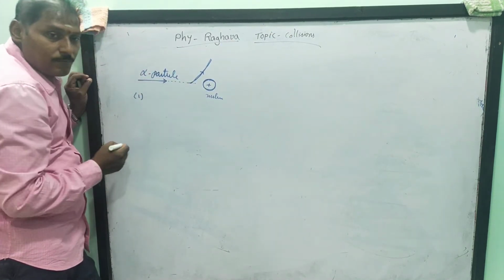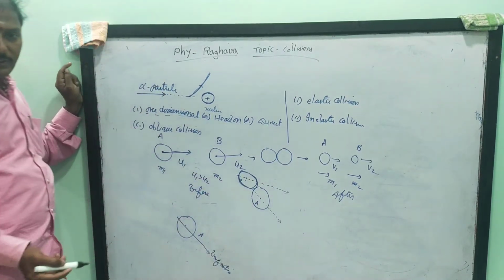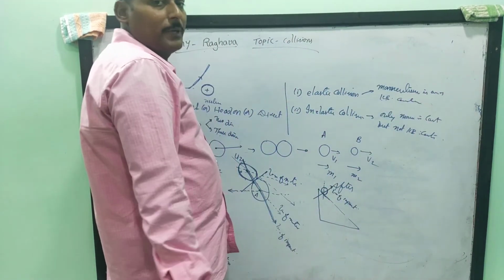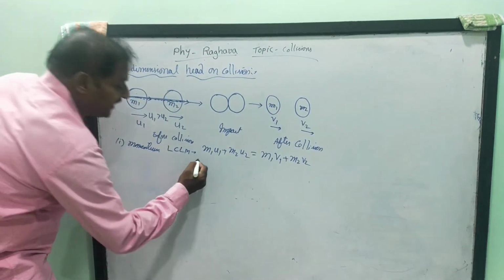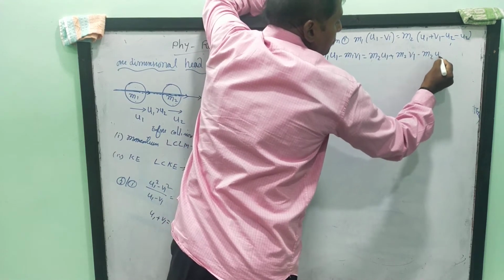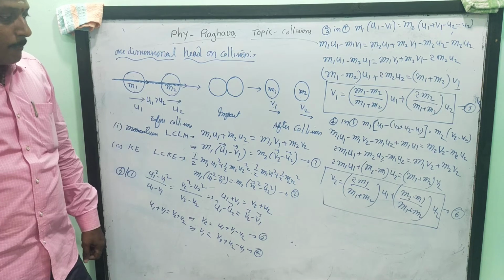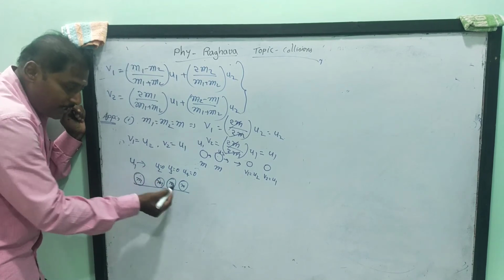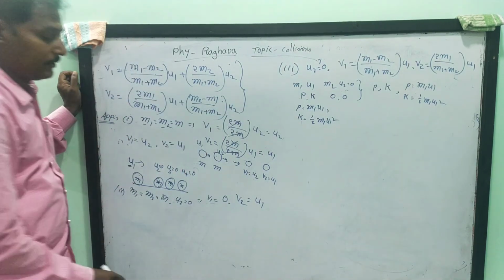August 3, 2020